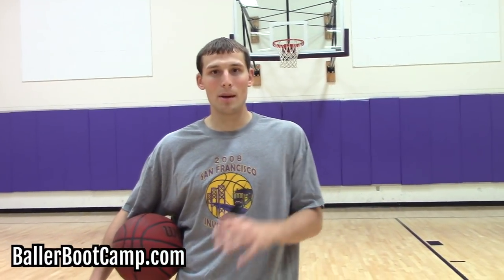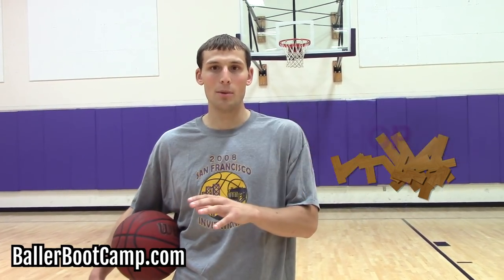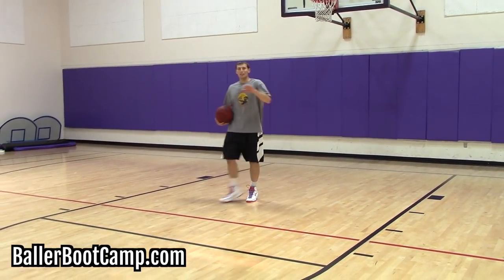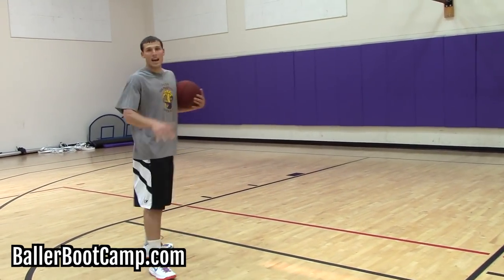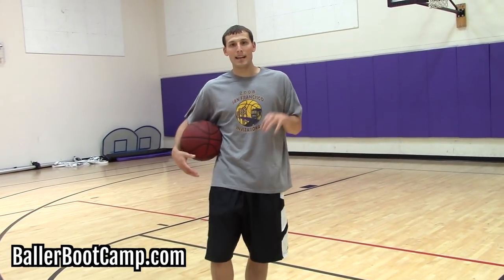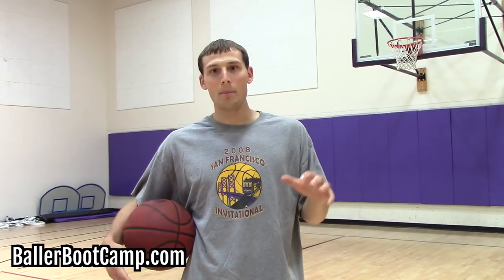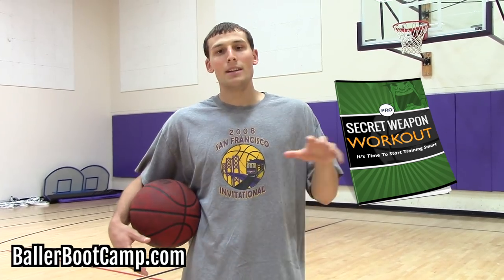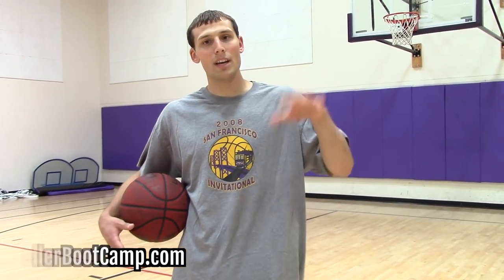Basketball Moves To Get Past Defenders: Derrick Rose Pro Hop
Basketball Moves To Get Past Defenders: Derrick Rose

This video cover one of my favorite basketball moves of all time.  I love the pro hop because when used properly you can get yourself and easy layup when otherwise you would be shooting very difficult floater or something over a help defender.  This is a great move for guards of all sizes.  Even post players that can master this move can use it to their advantage to score against slower defenders.

The proper way to execute these basketball moves is to attack in one direction and then jump off one foot and change directions in the air to make a big jump stop past the help defenders.  It is important with all basketball moves that you don't do anything that will make the refs call travel or any other kind of violation.  That is why it is important that you land on 2 feet every time you use this move.

There are alot of NBA players that use this move but the one player that I think of first is Derrick Rose.  He loves this move and since he is so explosive he can really create alot of distance with his pro hop which make the move even more effective for him and I dont know about you but I love to watch Derrick Rose play and hope he can comeback from injury once again.